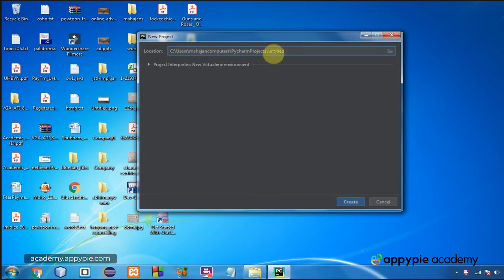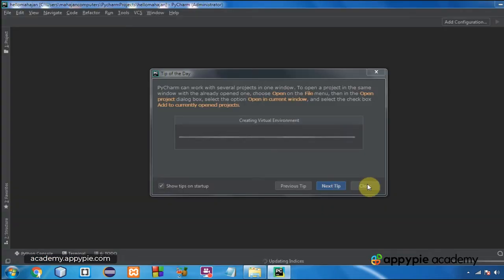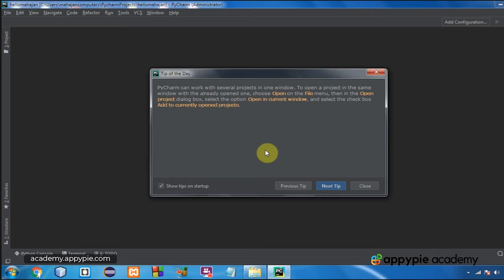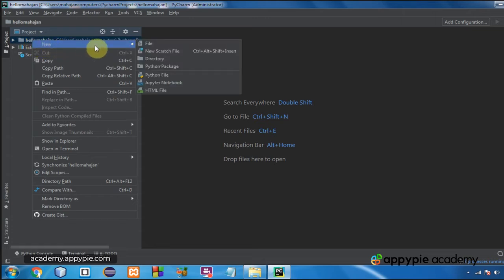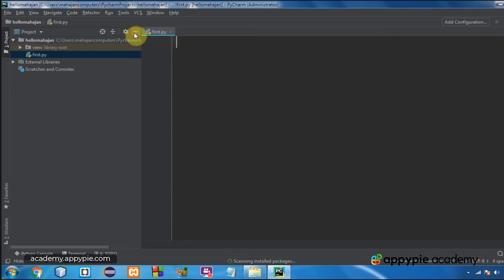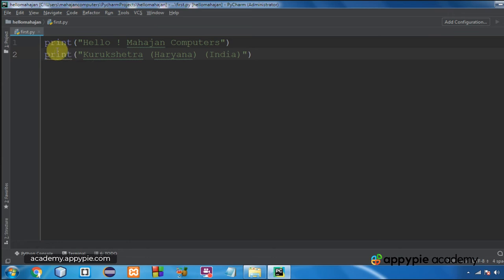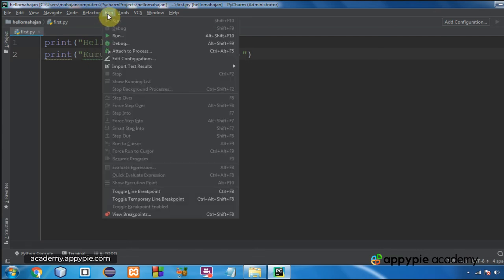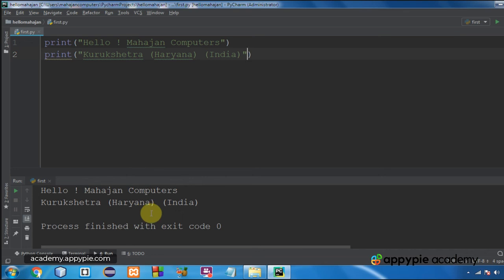Your first program in Pycharm - Lesson 07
Your first program in Pycharm - Lesson 07 - Learn Python programming, and make your career in machine learning, data science, and web development. This course is a great introduction to both fundamental and advanced programming concepts to make you master in python programming. You will also learn how to represent and store data using Python data types and variables, and use conditionals and loops to control the flow of your programs.